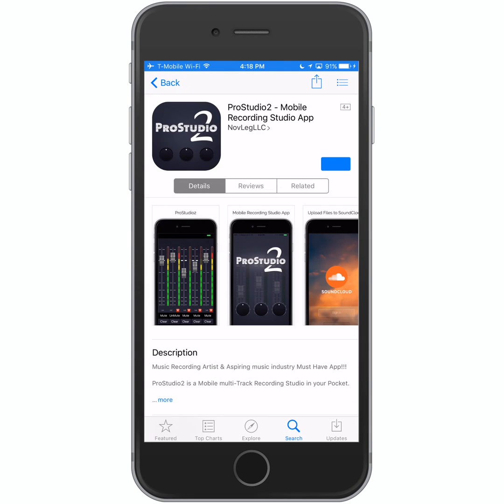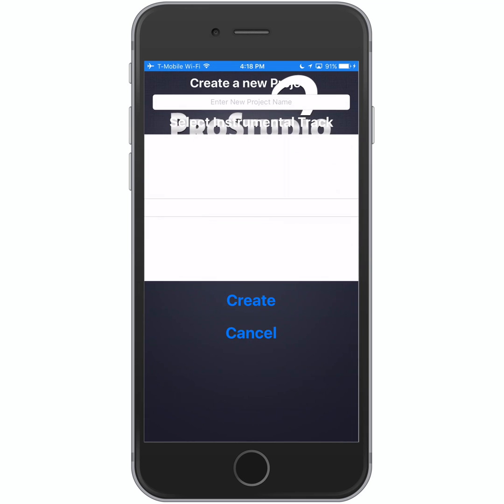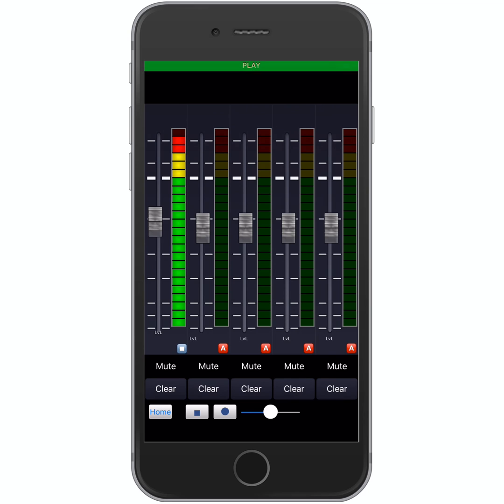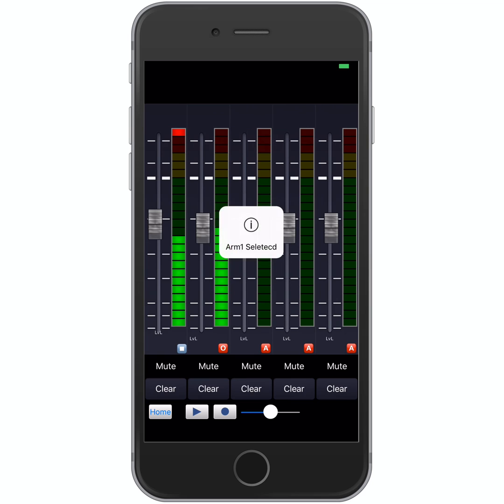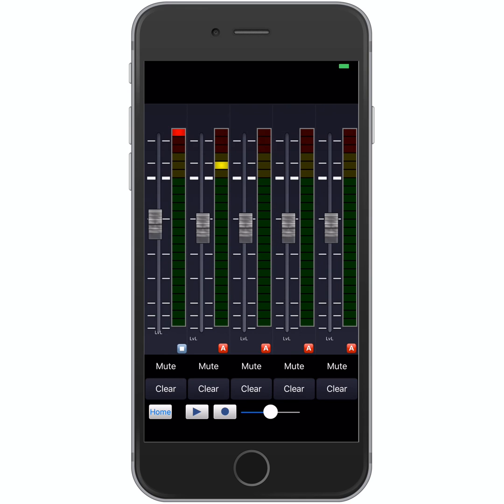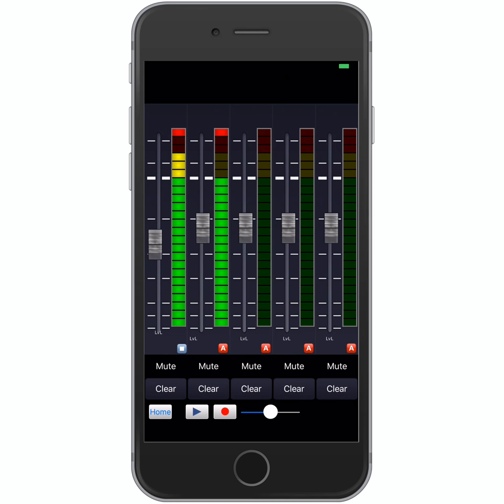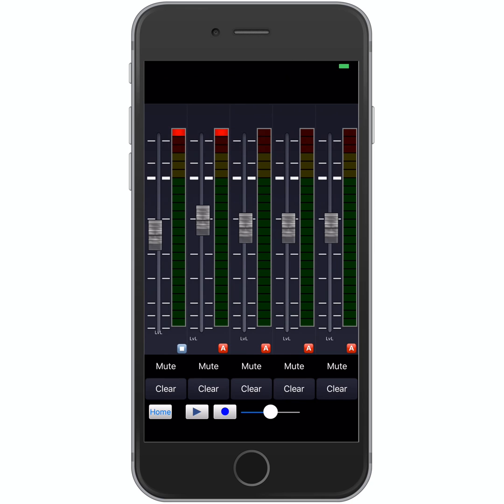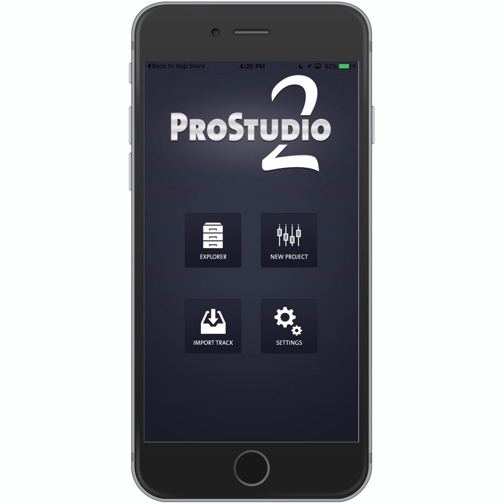ProStudio2 App - How to use the Recording App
Mobile Recording Studio App for the iPhone & iPad. novleg.com